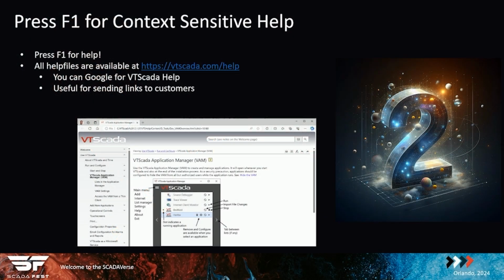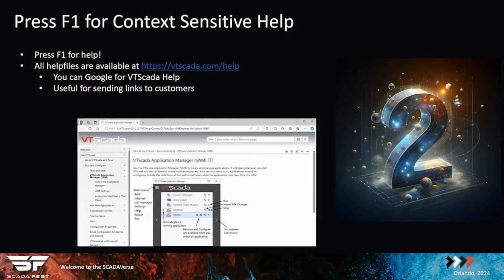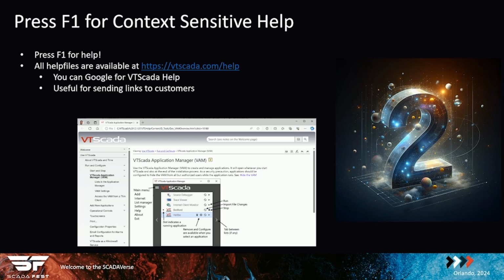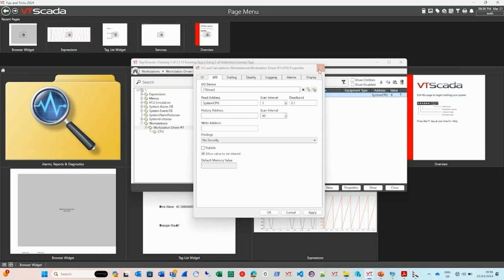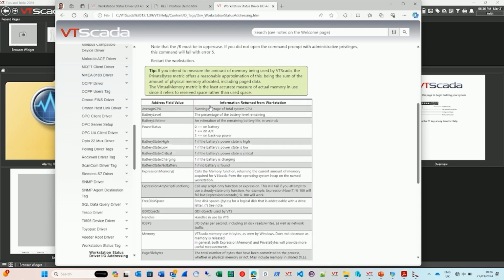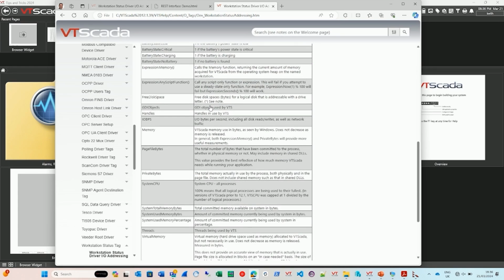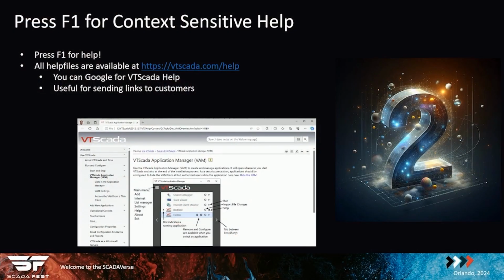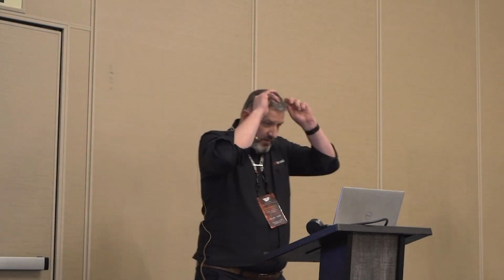VTScada Tips & Tricks #2 - Press F1 for Context Sensitive Help